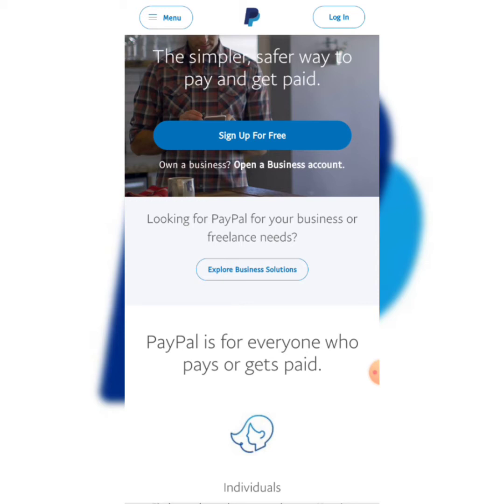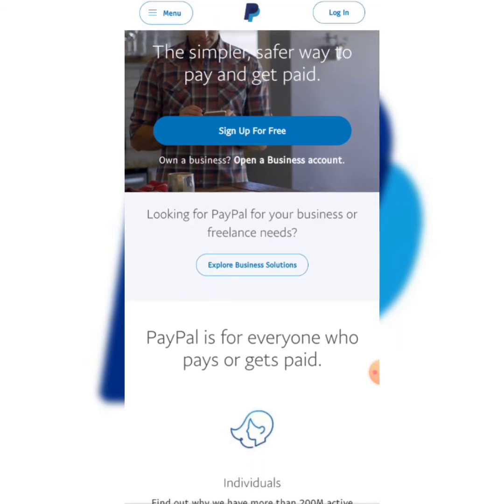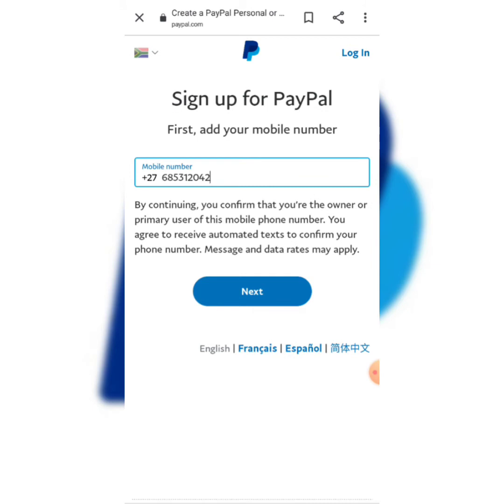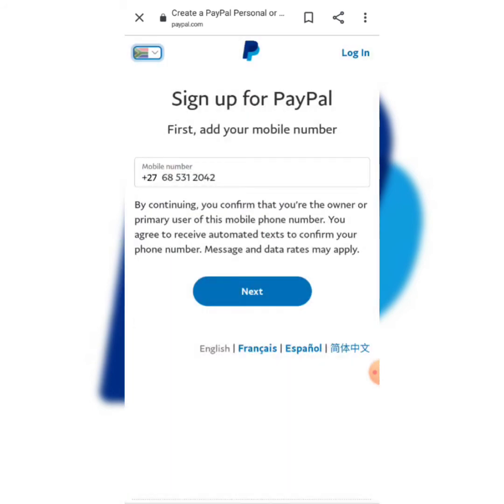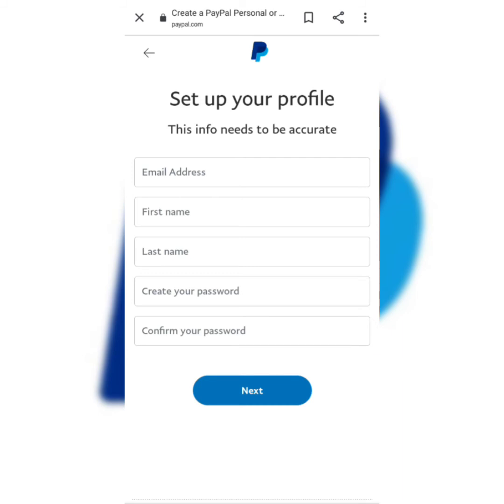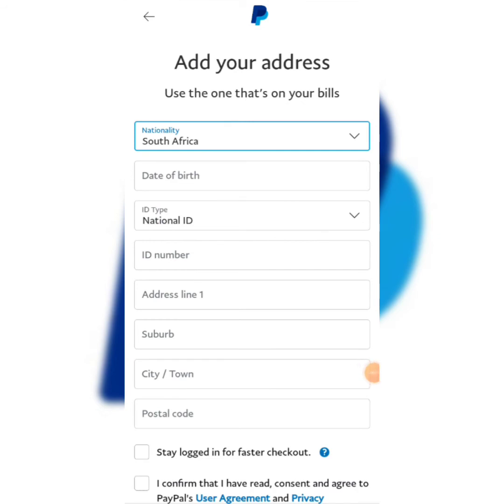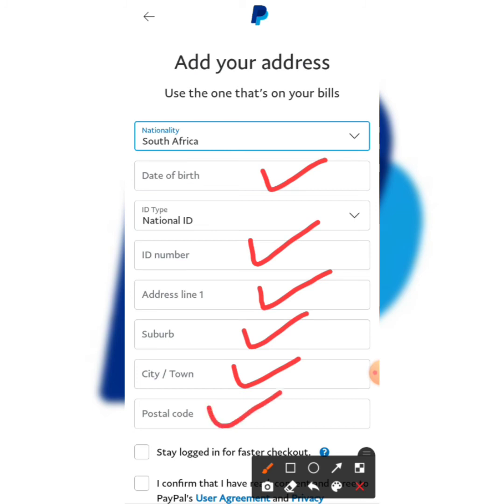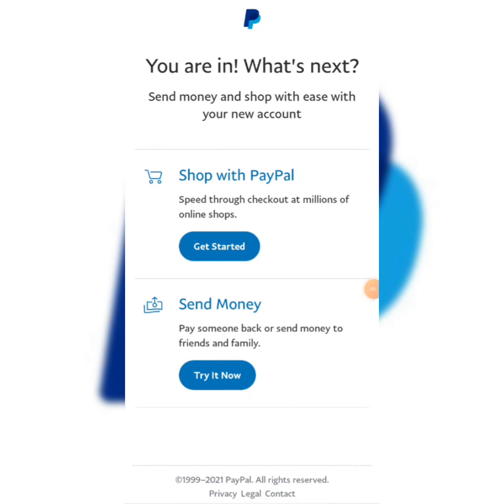How to create a PayPal account on Android| South African YouTuber 🇿🇦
In today's video I will show you how to create a PayPal account on your  Android phone. You can use your PayPal account to receive and request money from international countries like USA.